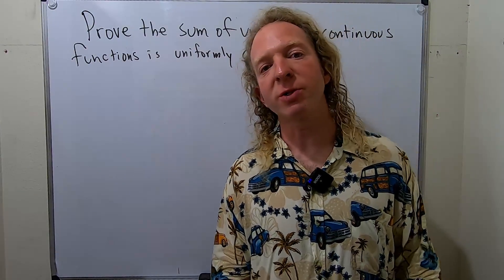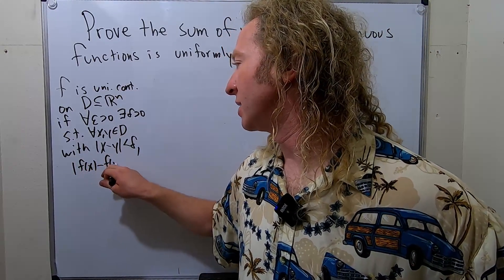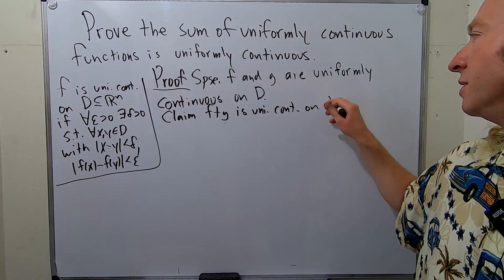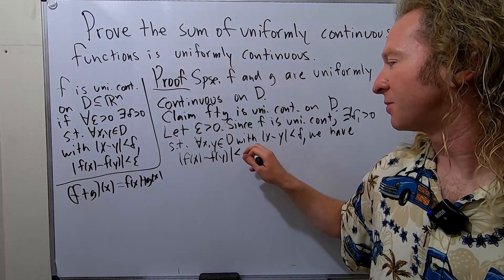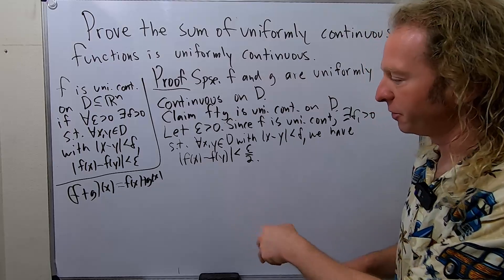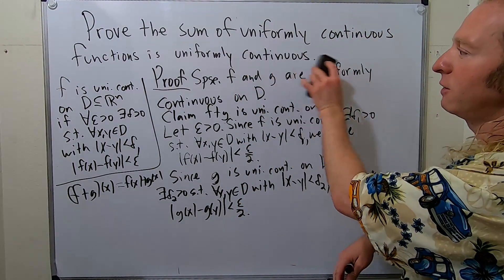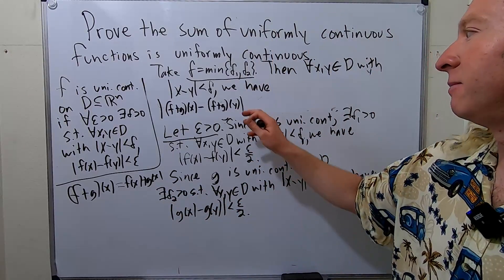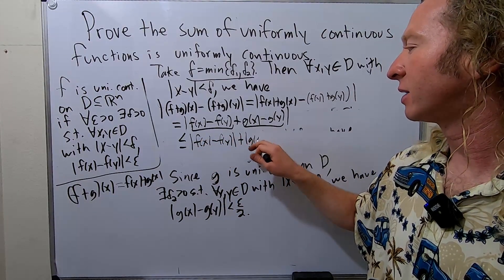The Sum of Uniformly Continuous Functions is Uniformly Continuous Proof